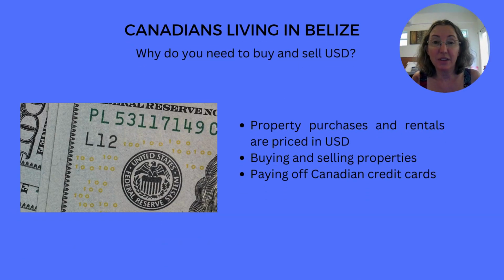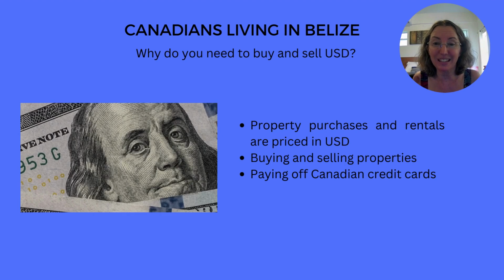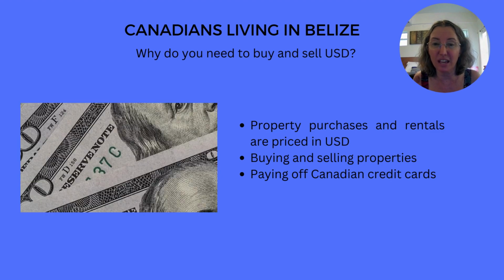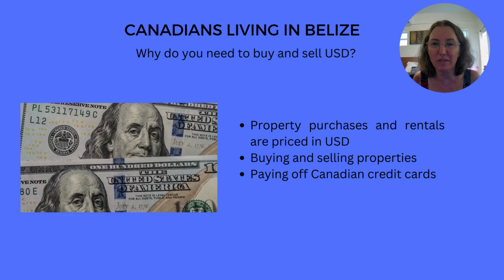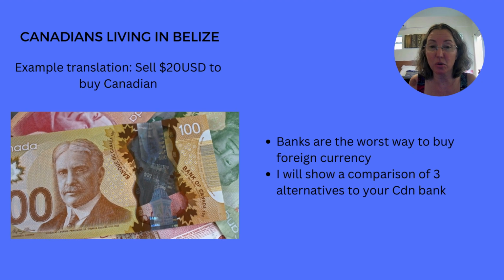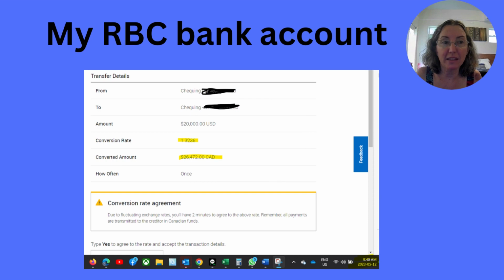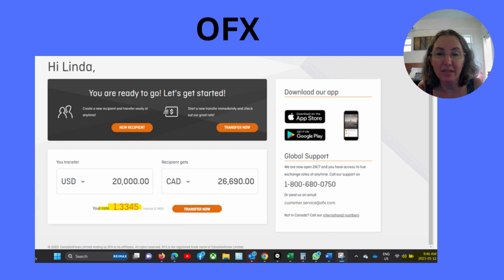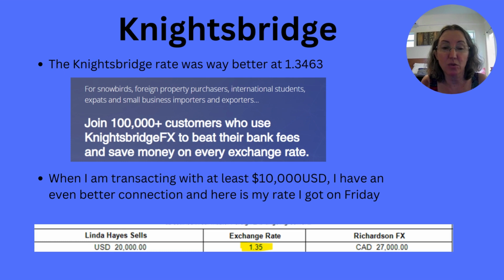Don't get Ripped off by your bank on buying currency!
As a Canadian living in Belize and needing to frequently exchange USD, finding cost-effective ways to do so is crucial. Here are some strategies I cover in this video:
1. Using a Cross-Border Banking Service: RBC Cross-Border Banking is a good option as it allows you to move money between the US and Canada using online banking, thus avoiding costly wire fees. Check your own bank as well to see if they offer this type of plan.
2. Comparing Currency Exchange Rates: When exchanging currency, compare rates offered by your bank as well as currency exchange services. Even a slight difference in exchange rates can make a significant impact, especially for large transactions such as the purchase of international real estate.
3. Consider Online Currency Exchange Platforms: There are several online platforms that offer competitive exchange rates and lower fees compared to traditional banks. Some popular options include Knightsbridge and OFX. I found a way to save even more that I could when I had an employee rate while working at Servus Credit Union.